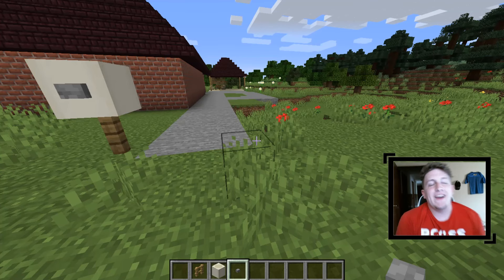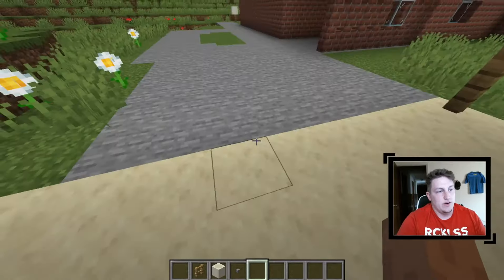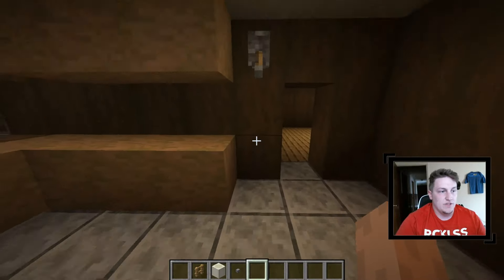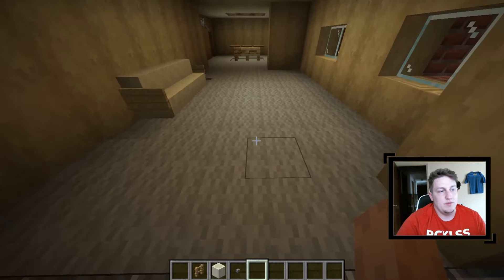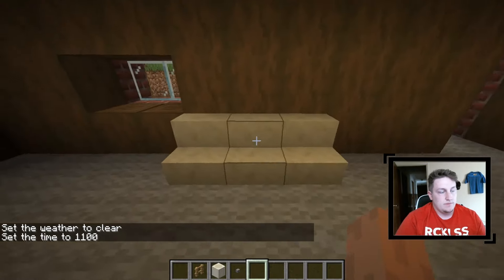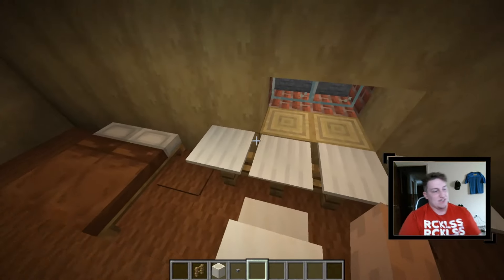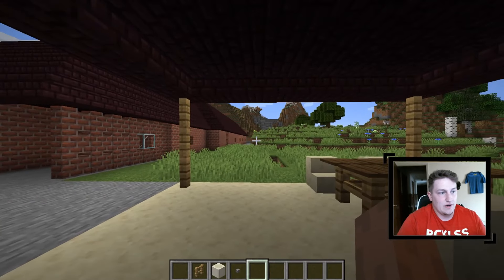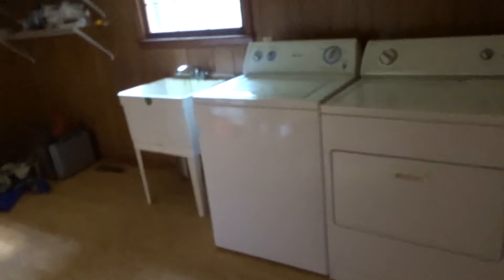I BUILT My EXACT House In Minecraft!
So, minecraft is becoming relevant again and we are jumping back into this game like we never left. In this video I just wanted to have some fun and create my house and see how it turned out.

This is obviously done in creative mode and took me 2 days to record and create this house, which was probably around 5-6 hours of gameplay. So, if you dont mind giving this video a thumbs up and sharing it to ALL your friends!